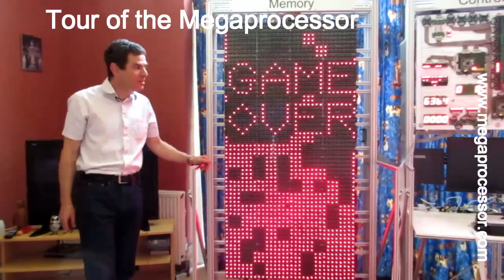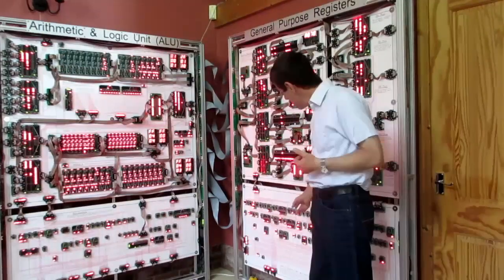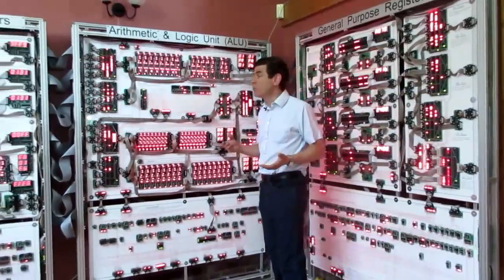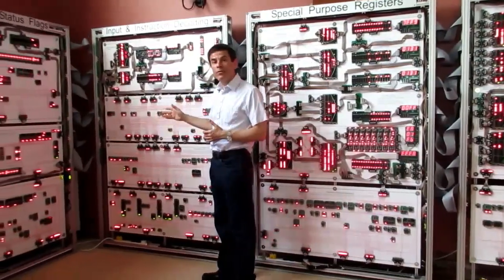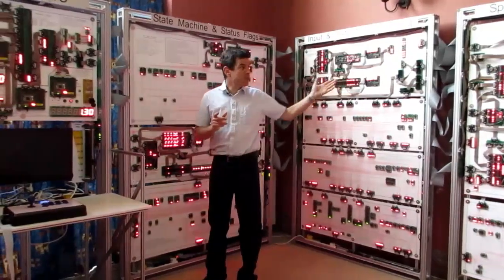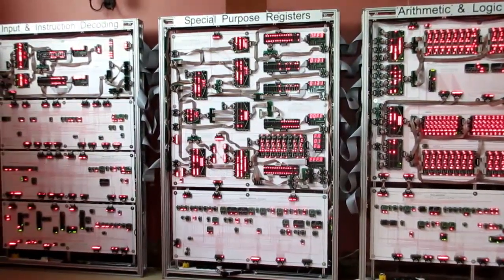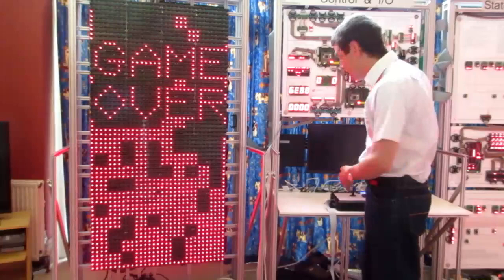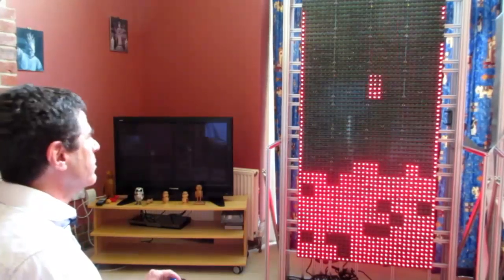Megaprocessor: How the biggest processor of 2016 works